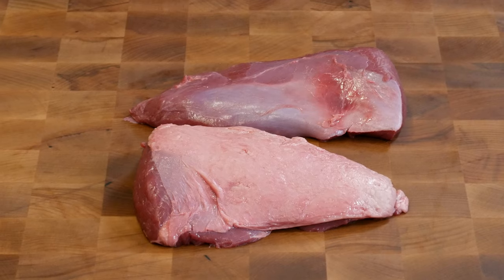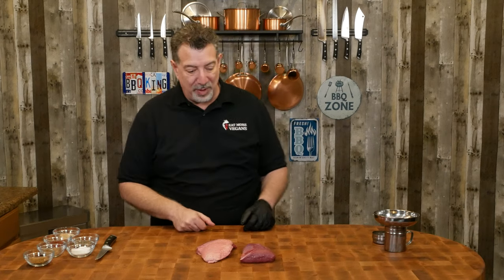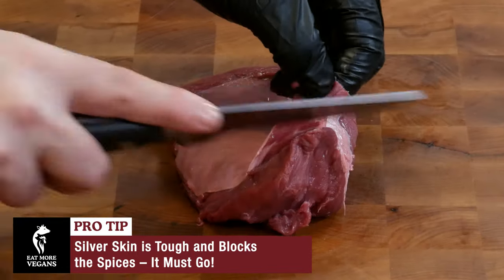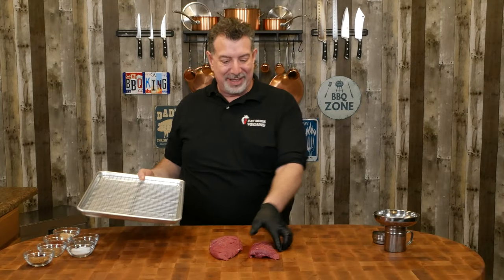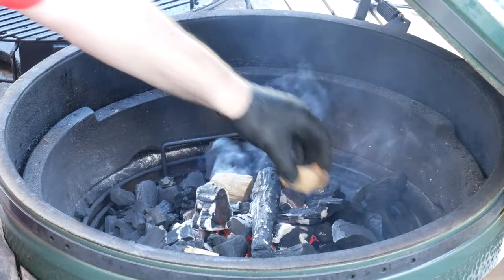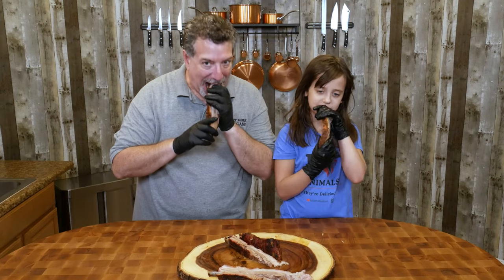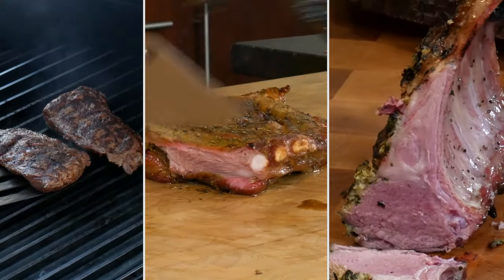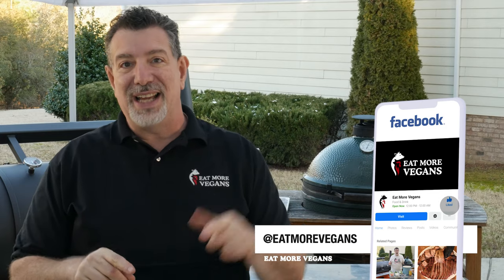I Grilled BAMBI! Incredibly Tender Venison Tri-Tip Steak!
Venison Tri-Tip is a totally different experience than the beef Tri-Tip we're used to. I think you'll like my approach to cooking these venison tri-tip steaks! If you haven't seen my Wagyu Beef Tri-Tip video you can watch it and see the difference.

Welcome to the BBQ Lamb, Goat and Game series from Eat More Vegans! In this series I show you the best ways to butcher, season, and grill or smoke lamb, goat, venison, rabbit, elk, and all kinds of other game meats. And you don't just get to see how they turn out - you get to see how my 9-year-old daughter reacts to them! This series includes such popular topics as my lamb shoulder recipe and lamb shoulder chops recipe - with 2 videos about smoked lamb shoulder. In addition to smoked lamb there’s also goat meat and goat steak, venison steak and more!

🥘 My Favorite Food Suppliers:
🍖 Japanese A5 Wagyu, American & Australian Wagyu, Iberico Pork, Heritage Lamb - Meat N' Bone
🍗 American Wagyu Beef (Esp. Brisket), Kurobuta Pork - Snake River Farms

📺 My editor: If you are a creator and you like the quality of my videos, I highly recommend that you try Vidchops for editing. They do an amazing job for a really good price!

Chapters in this video:
0:00 Venison Tri Tip
1:00 How to Trim Venison Steak
1:32 The Best Rub for Venison Steak
2:46 Adding Fat to Lean Venison
4:15 Grilling Venison Tri Tip Steak
6:49 Daddy Daughter Food Tasting